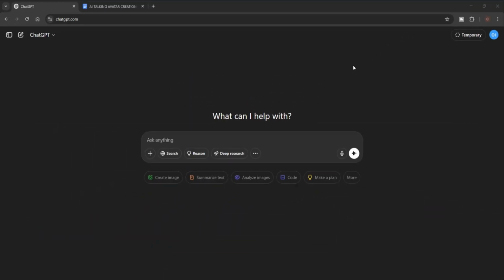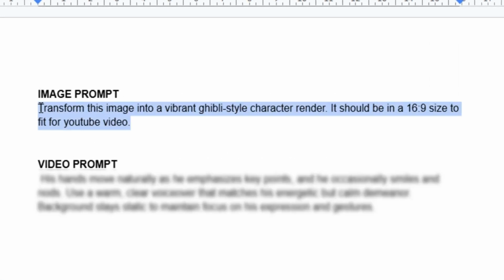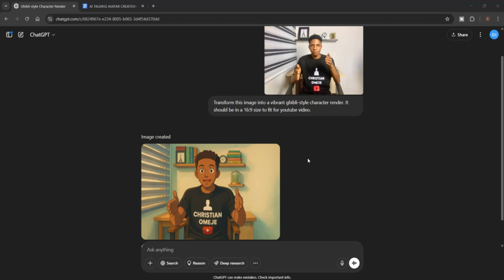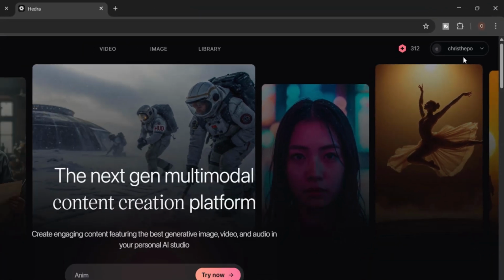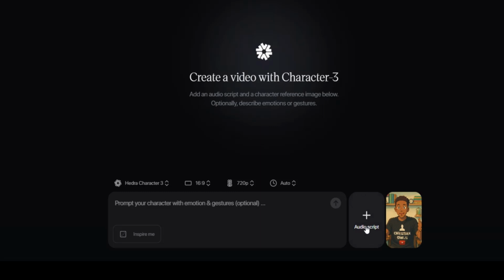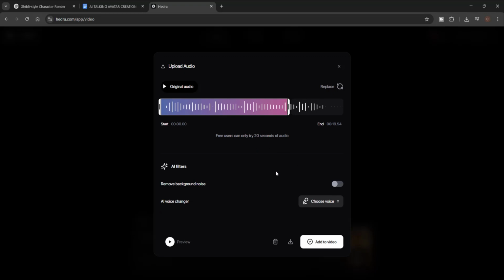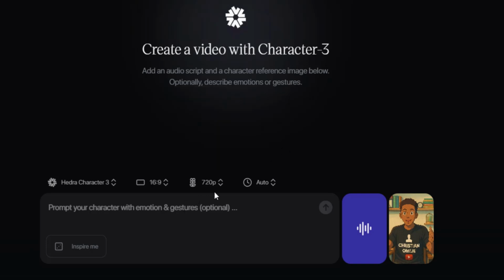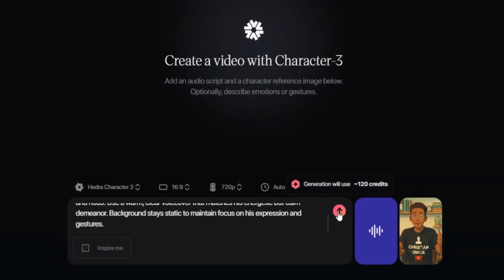I Created a Talking Cartoon Character of Myself For Free Using AI - Faceless Youtube Channel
How to Create Talking Cartoon Avatar of Yourself for Free Using AI

In this video, I’ll show you step-by-step how to make your own AI avatar using free tools. Perfect for faceless YouTube channels, content creators, or anyone who wants to clone their voice and face with AI.